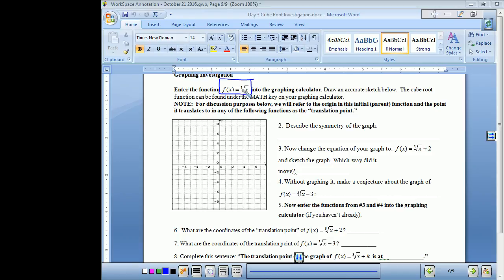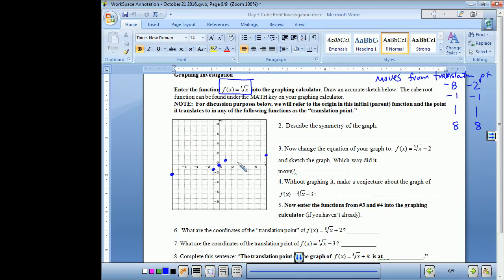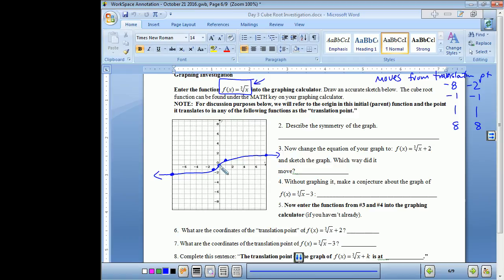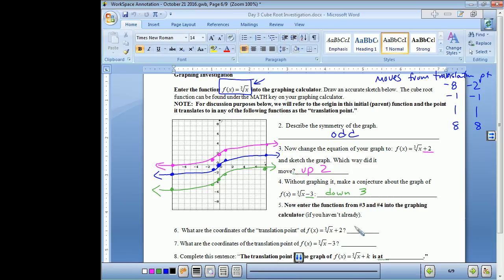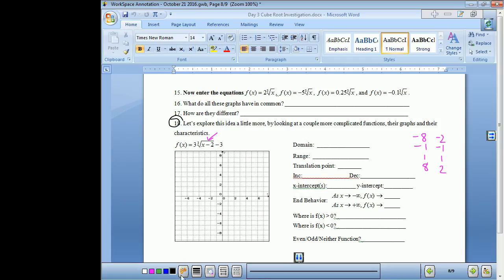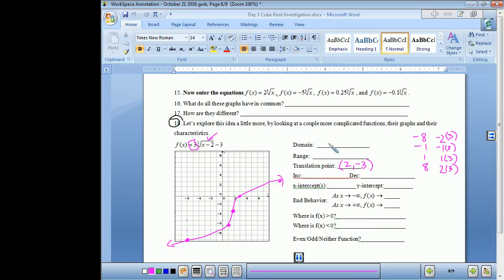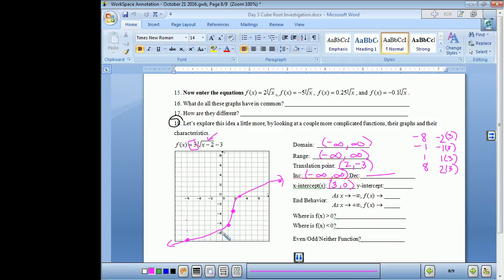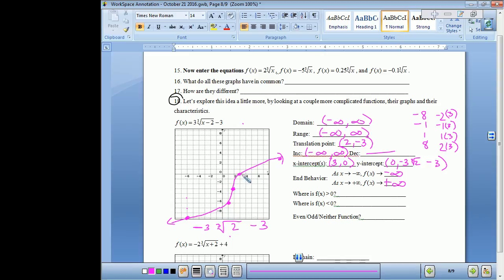Alg II 10 21 16